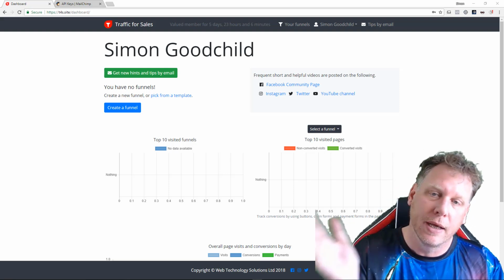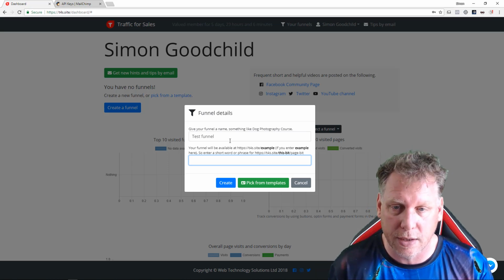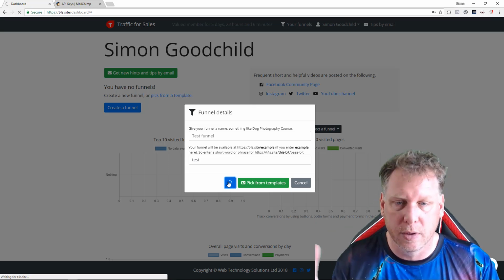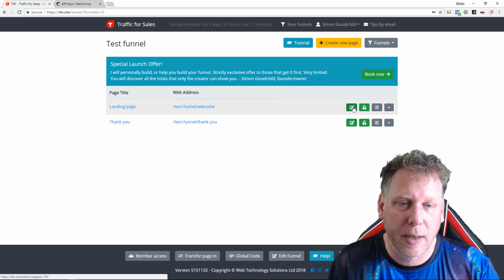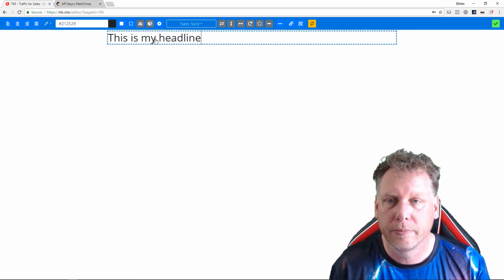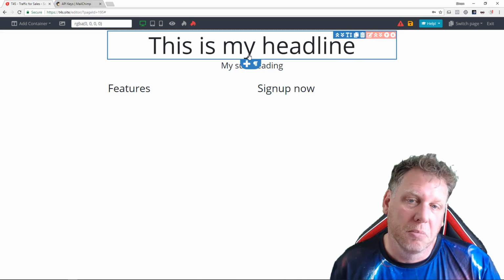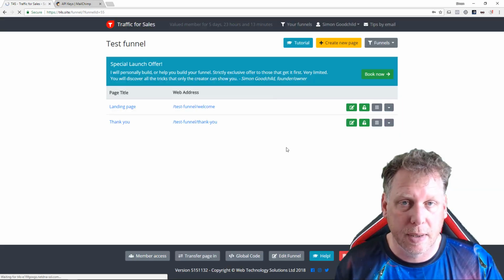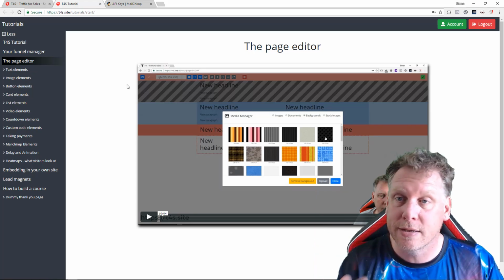first login to t4s site 1080p